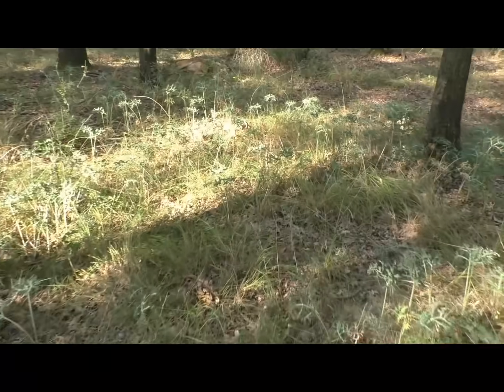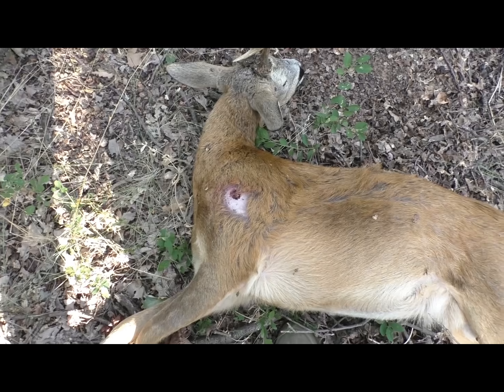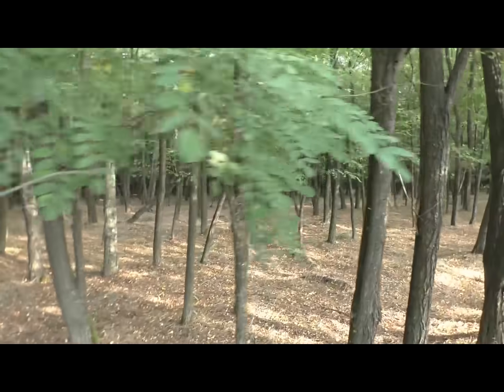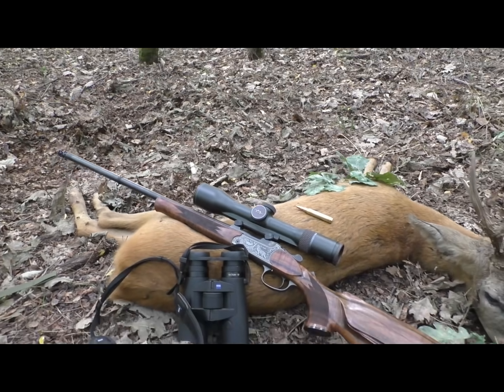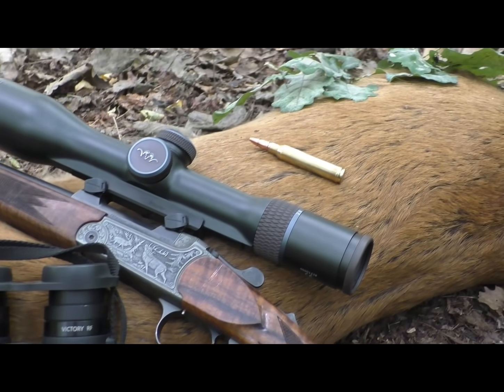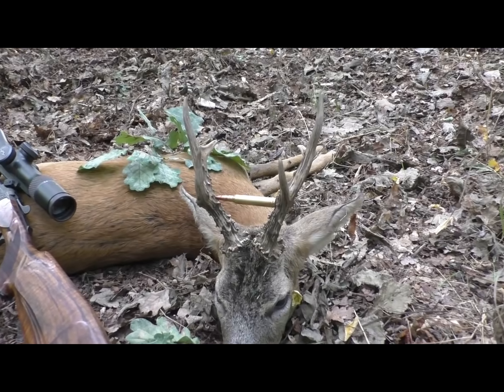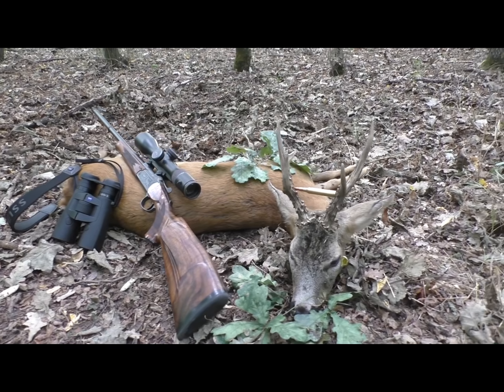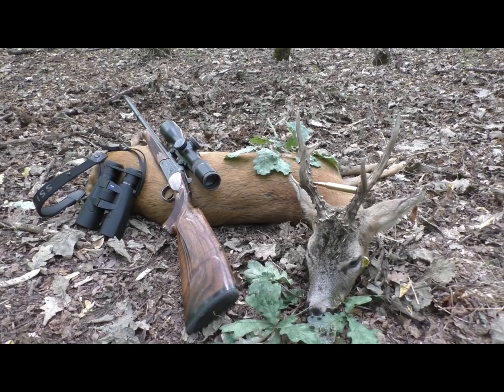Rehbockjagd Brunft Ungarn mit Blaser K95, Blaser Infinity 2,8-20x50i und Zeiss Victory RF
Rehbockjagd in Ungarn, Brunft 2019 mit Blaser K95 und Blaser Zielfernrohr Infinity 2,5-20x50i